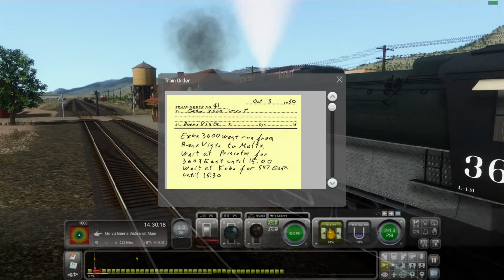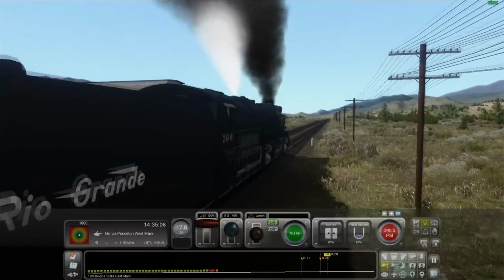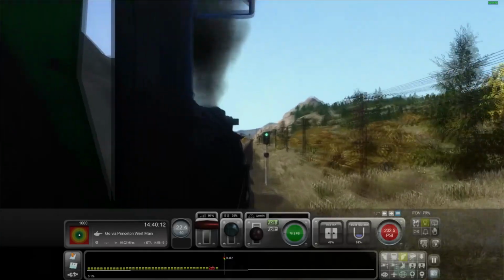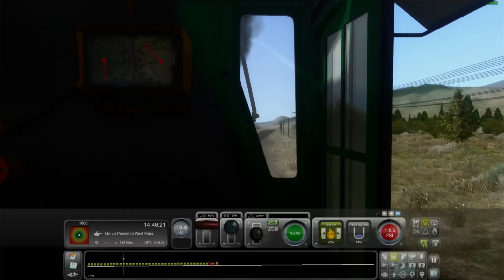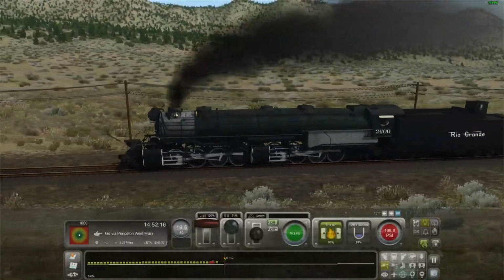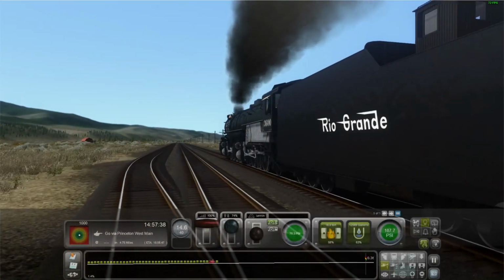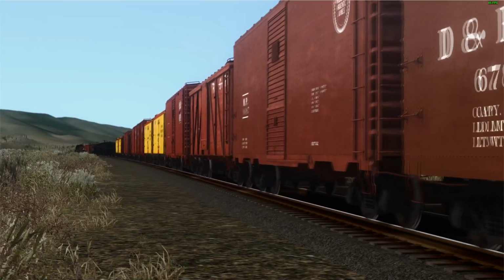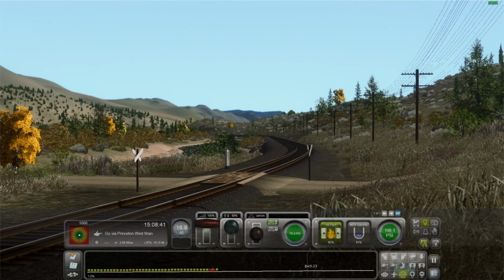Railworks Sundays: Autumn Westbound - Part 1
The Rio Grande had a very interesting challenge when it came to their territory.  Towering mountains and deep canyons dotted the landscape of Colorado, and with freight from the east needing to go to the various mines and towns to the west made for some amazing railroading.  Today for Railworks Sundays we take a trip over one the forgotten Mainlines through the Rockies as we tackle Tennessee Pass.  So sit back, Relax as we taken on the Autumn Westbound.

Special Thanks goes to @Hyce777 for the Music used throughout the Video.

Ending Song Title: Legacy from the Derail Valley Soundtrack